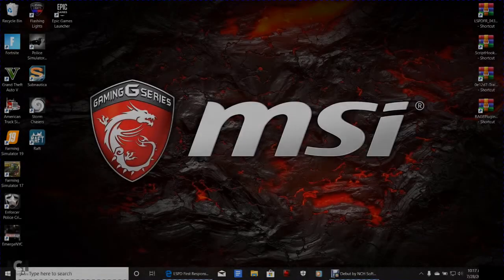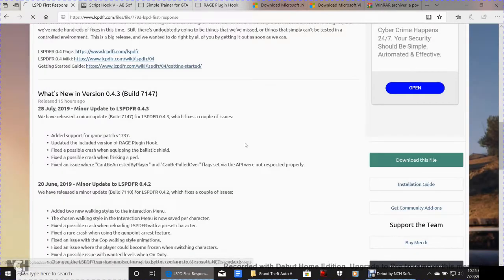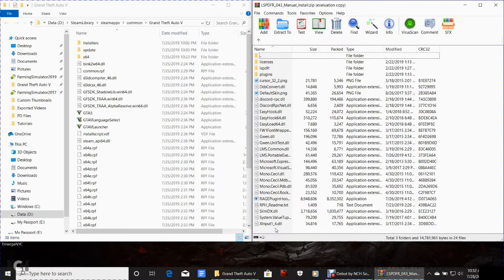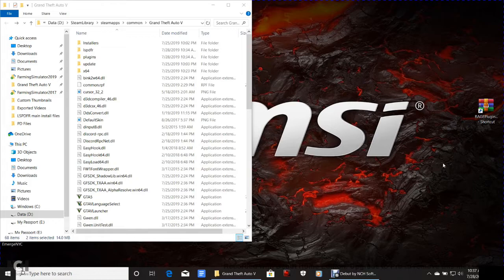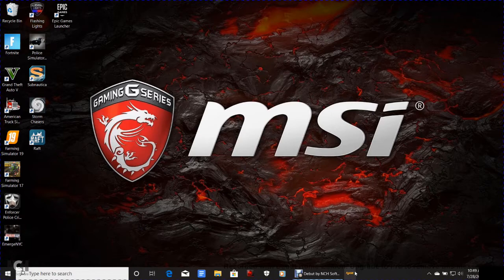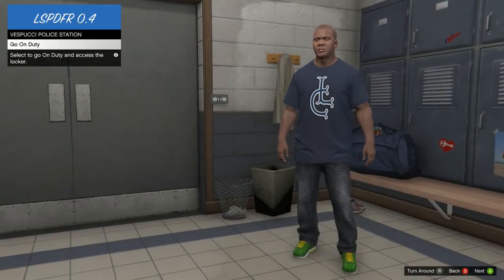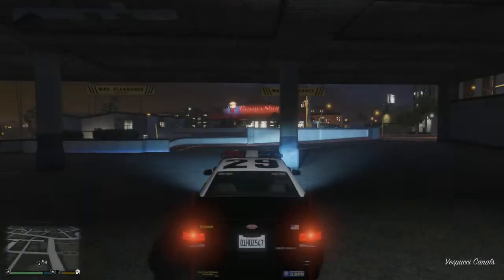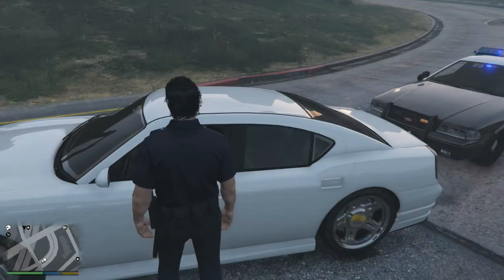How To Install LSPDFR 0.4.3. Full Tutorial! For Beginners! Long Version!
Welcome back to a brand new tutorial on how to install LSPDFR 0.4.3 Step For Step for beginners. This is the full tutorial so yes, this is the long version. So some join me, tune in, and you'll not only be installing LSPDFR, but you'll be playing it in no time at all. I'll be leading you all every single step of the way. We'll even go into LSPDFR itself and I'll show you how everything works. This does take some practice, however in time, in can be mastered. Thank you all for the feedback I've been getting. It's been so phenomenal and I could never thank you all enough for that! All required links are in the description for easy access. So with that being said, God bless you all and let's do this! Time stamps below:

6:00 downloading the mods
14:20 installing LSPDFR
17:27 ScripthookV
18:31 Simple Trainer
19:44 Rage Plugin Hook
21:56 going into keys and controls
29:31 launching Rage Plugin Hook
35:07 going into game
39:01 creating your character
44:13 choosing your police cruiser
44:59 how to play LSPDFR in game

Note: Be sure to turn off your anti virus during this entire tutorial...

How To Install LSPDFR 0.4.2 Tutorial Step For Step For Beginners